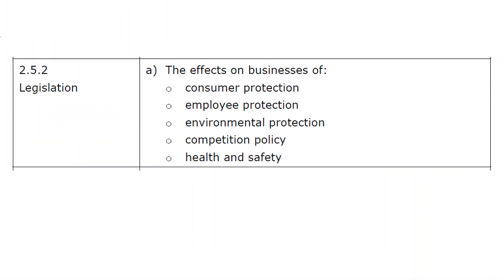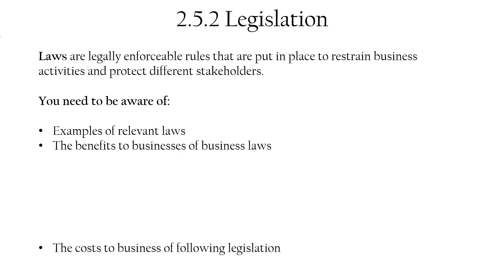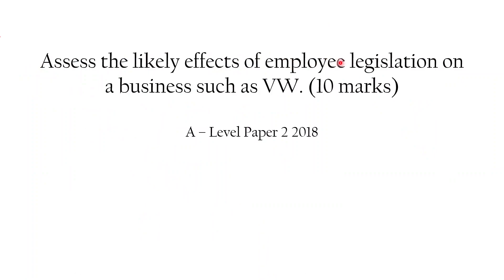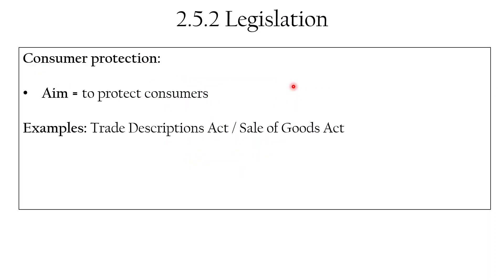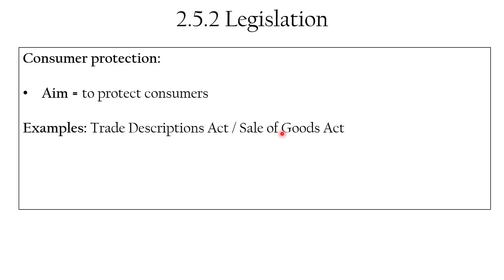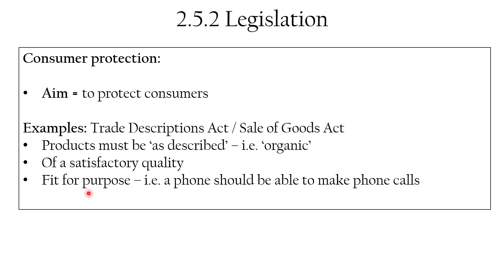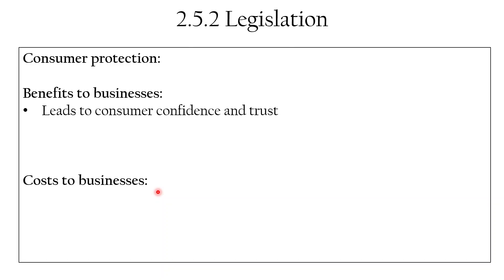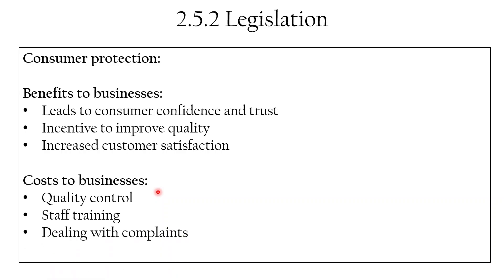2.5.2 Legislation 1 - Consumer Protection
This video considers the costs and benefits to businesses of following consumer protection laws.